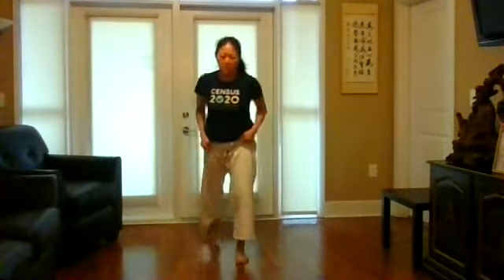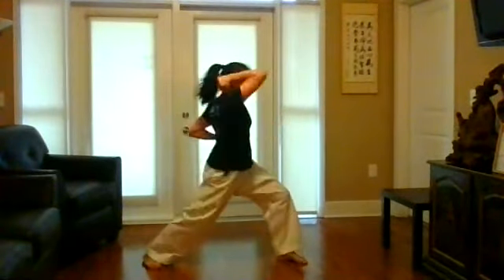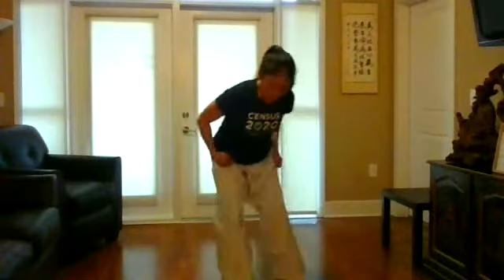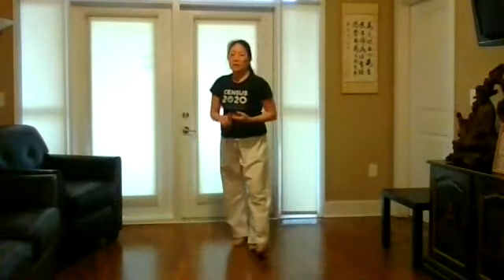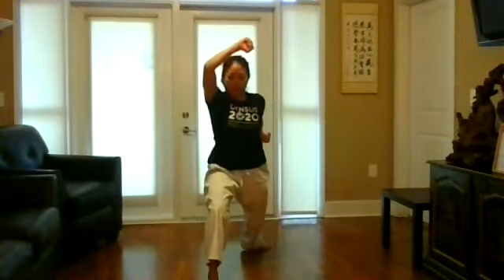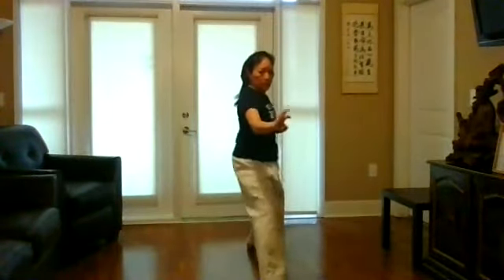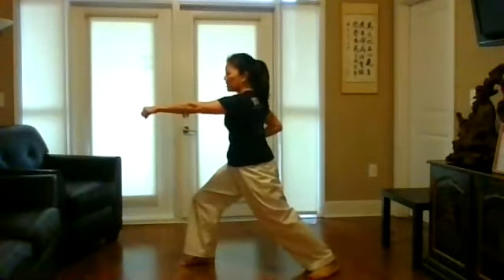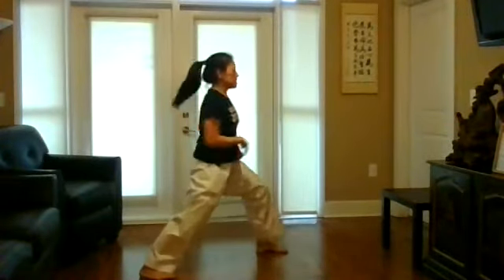Mar 23 630 BrownBelts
Instructor: Sensei Yu
Focus is on ways shotokan creates power.
Do each technique on each side in Zenkutsu, Kokutsu, KibaDachi for hip lunging, hip rotation, and hip 'vibration (really relaxation and contraction).